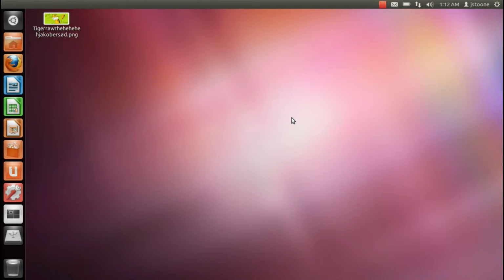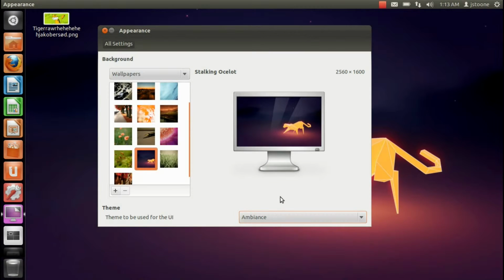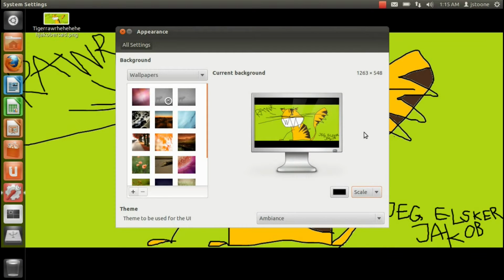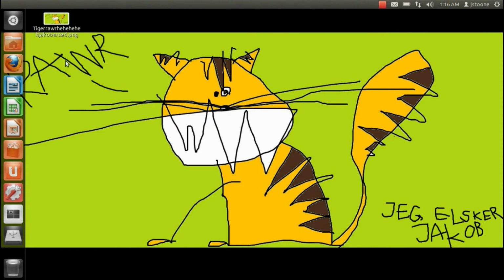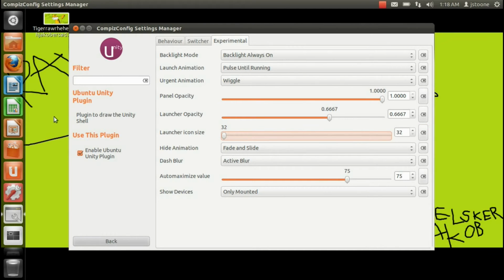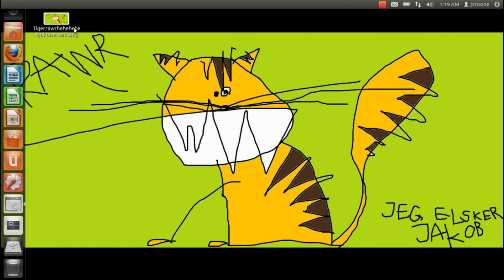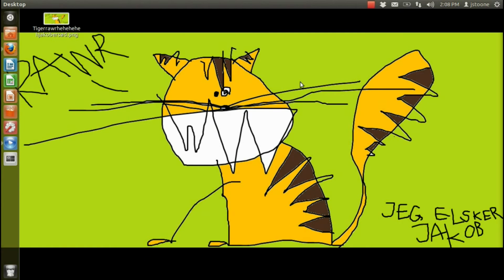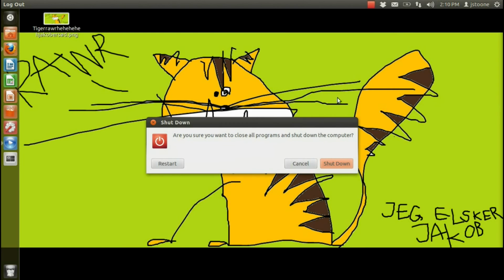Ubuntu Series: 2 - Changing the Appearence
Sorry for not being active lately, I've just got other things on my mind lately (:

Remember to Rate and Comment!